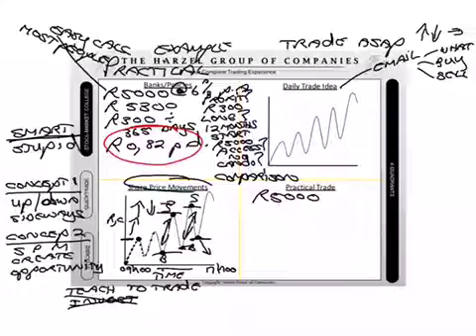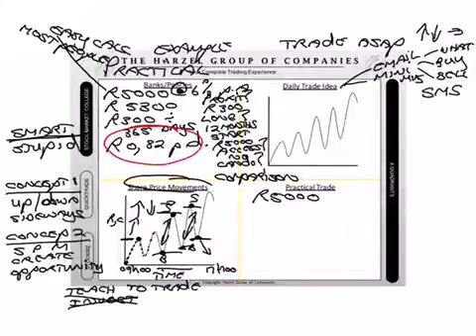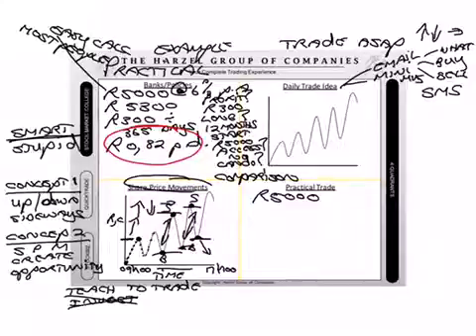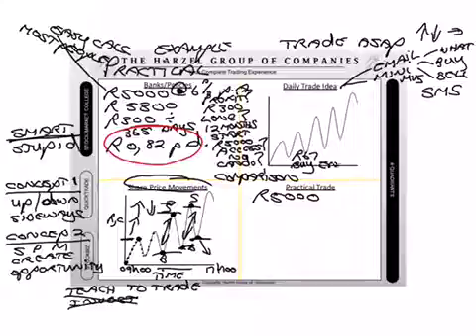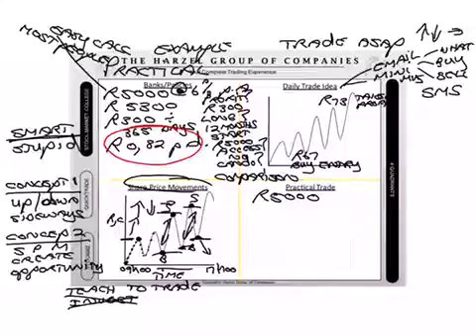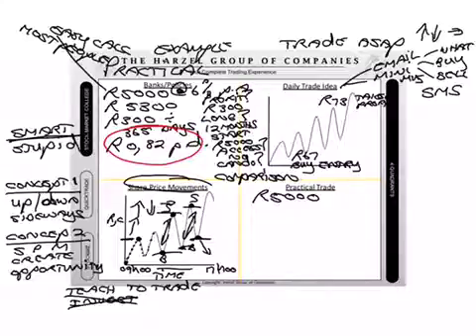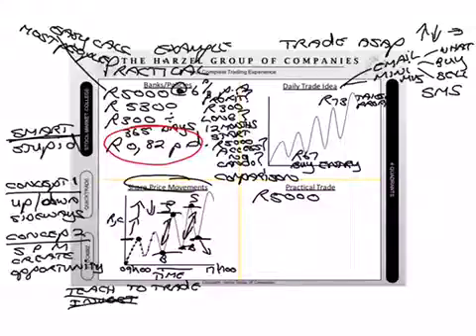15 August 2016 - Complete Sales Presentation - Part 4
15 August 2016 - Complete Sales Presentation - Part 4